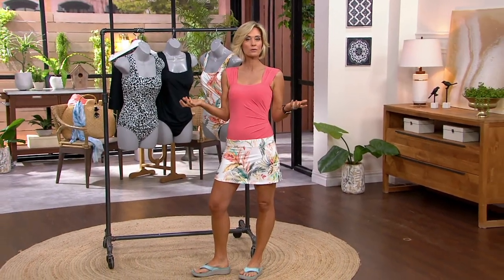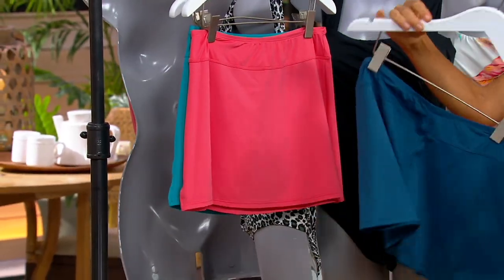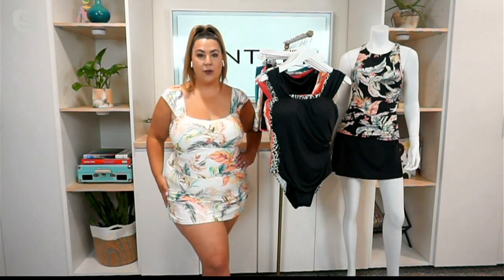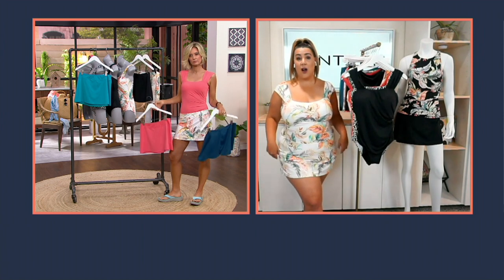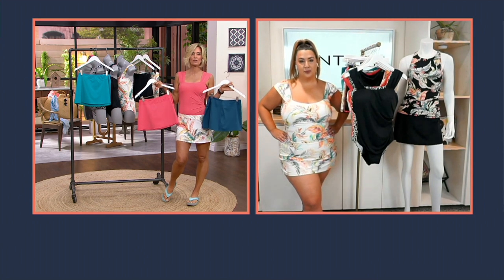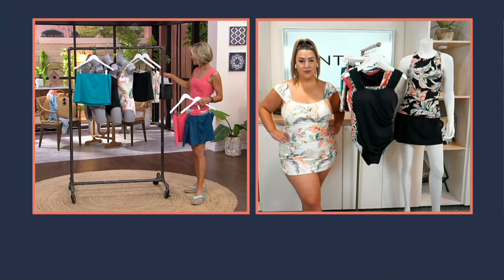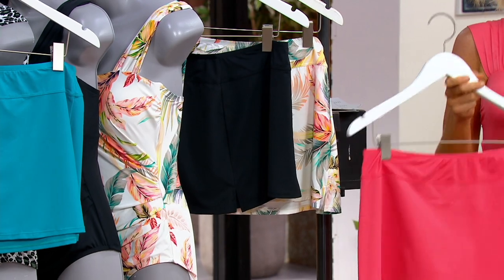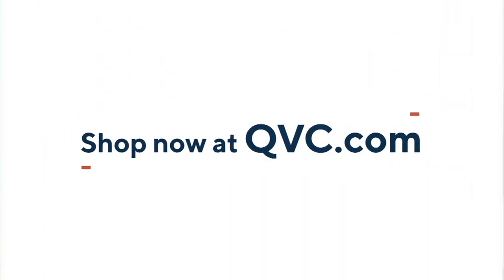Jantzen Side Slit Swim Overskirt on QVC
Jantzen Side Slit Swim Overskirt

This stylish swim overskirt tops off your favorite suits for a look that has you winning all the style points (and feeling so comfy and confident as you do!). Soak up that sun and sit back with a tropical drink in hand...wherever your paradise is! From Jantzen.